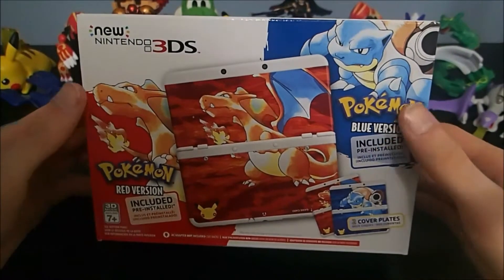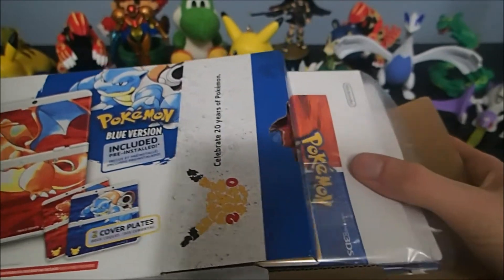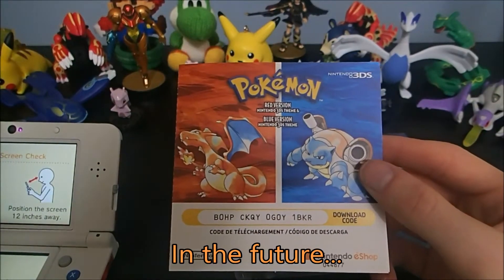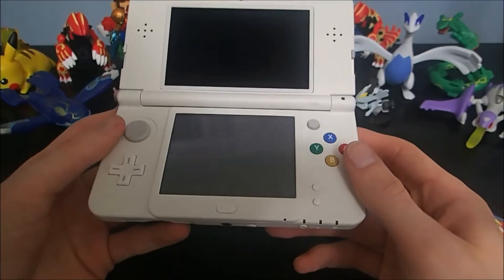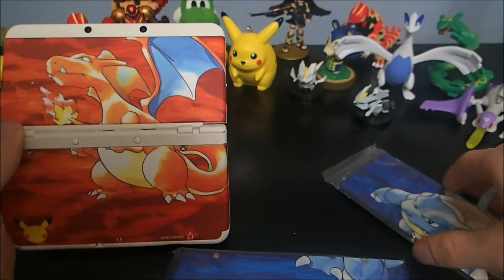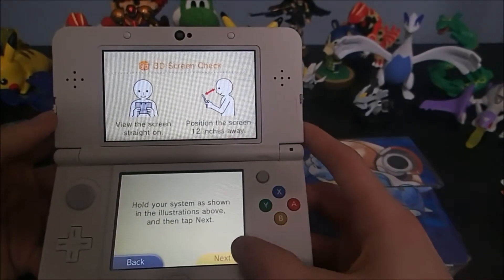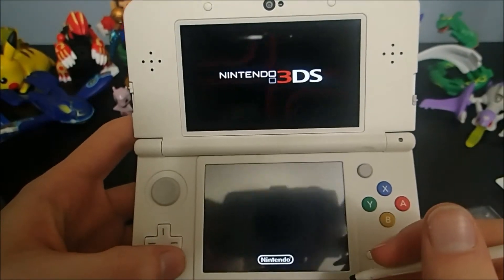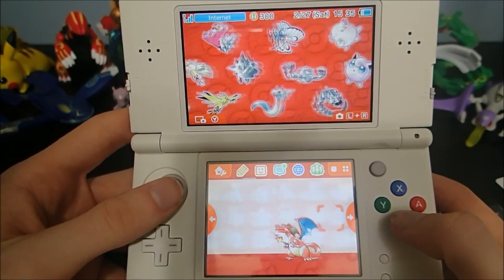New 3DS Special Pokemon 20th Anniversary Edition + Red and Blue Unboxing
Basically Teedler's Christmas present for 2017, hopefully the NX hasn't released by then :3

Also the theme code threw me off Red and Blue ARE preinstalled!
(unlike happy home designer)

How to Merge Preinstalled 3DS Content to Your Main 3DS